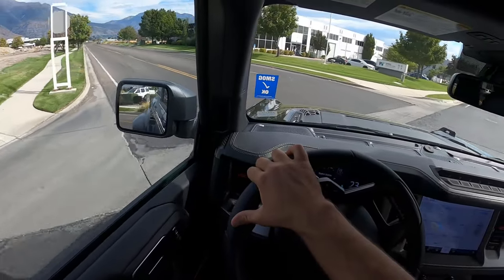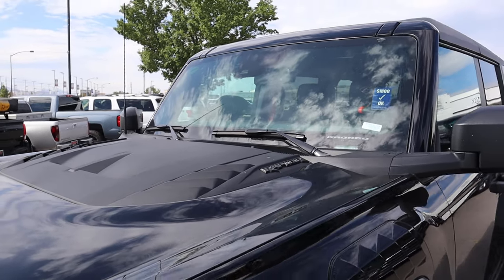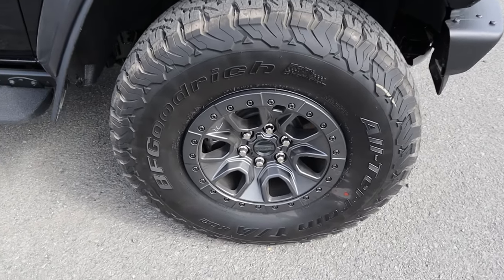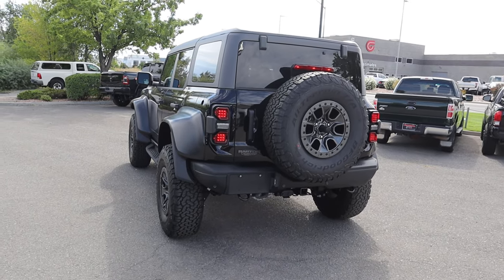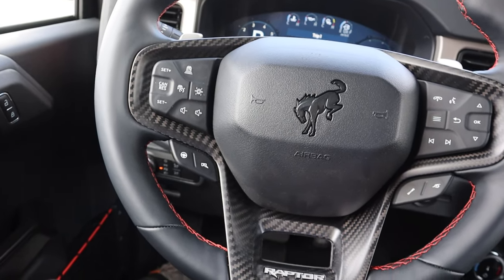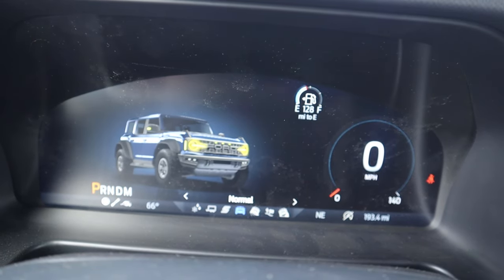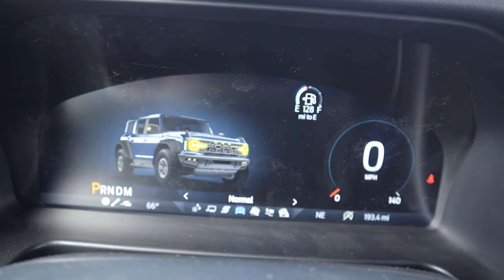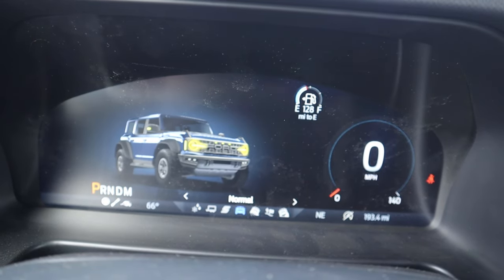2022 Ford Bronco Raptor: Is This Really Worth The Hype?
Today I drive and review a 2022 Ford Bronco Raptor!